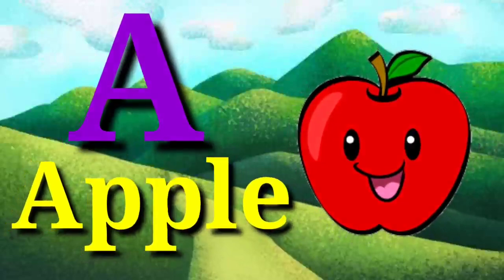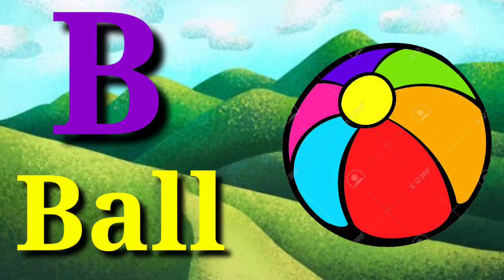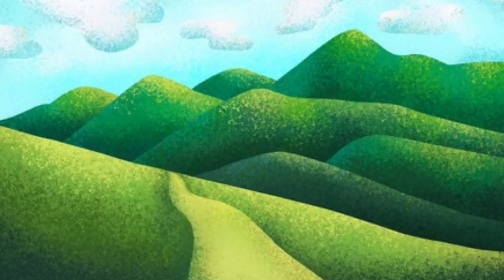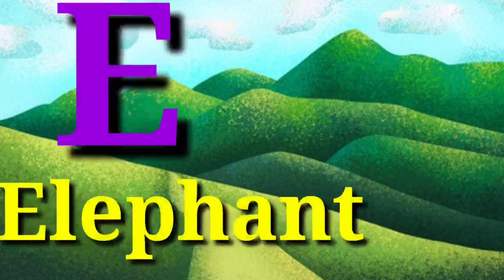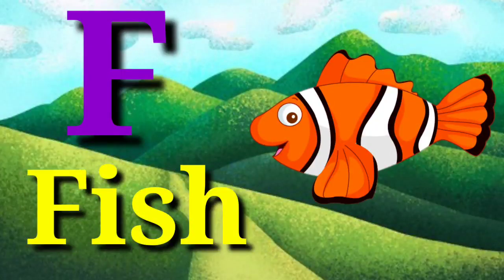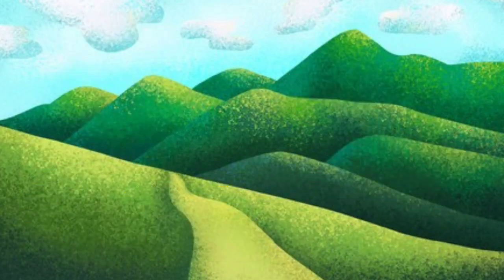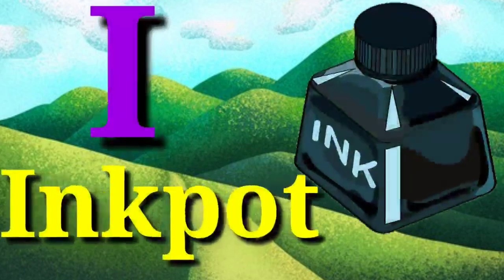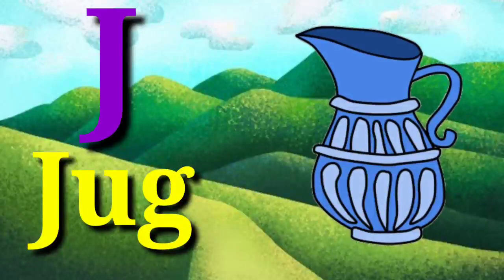A for apple b for ball | abcd | phonics song | अ से अनार | क से कबूतर | अ आ इ | क ख ग | a toz